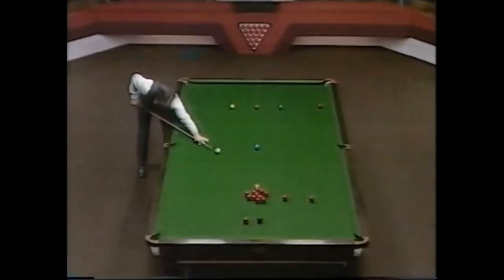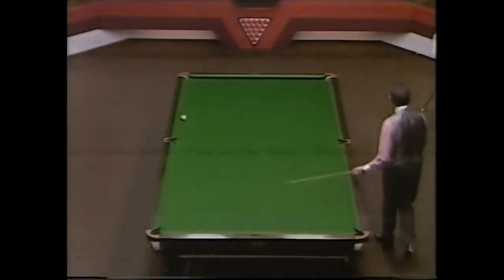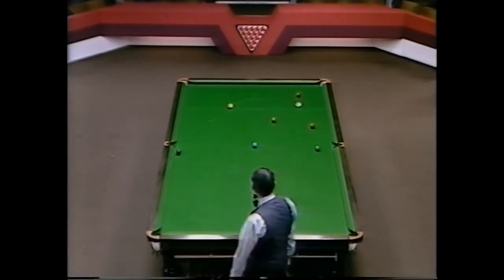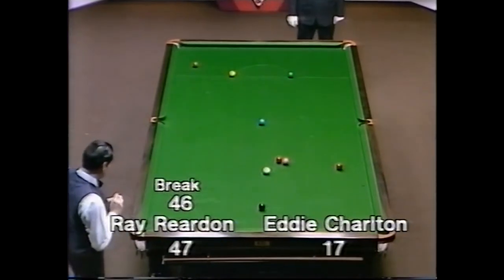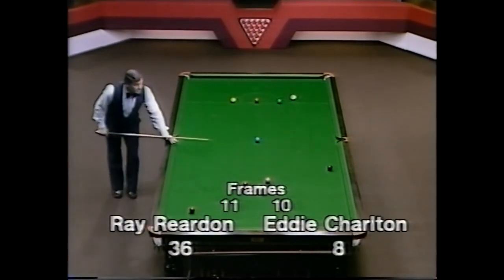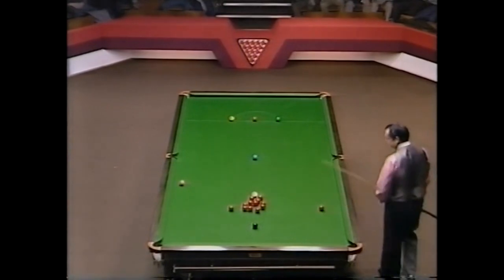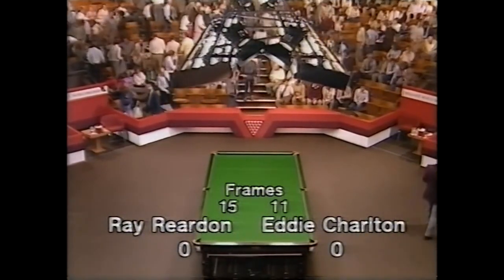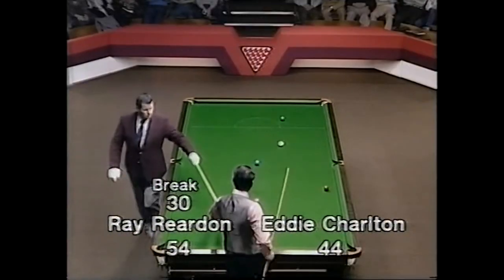Ray Reardon v Eddie Charlton 1982 World Championship SF